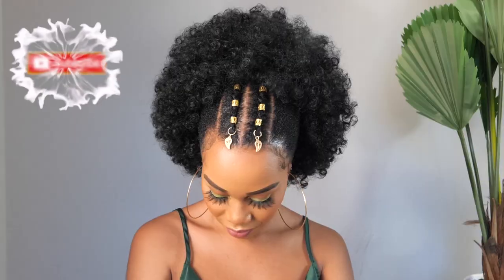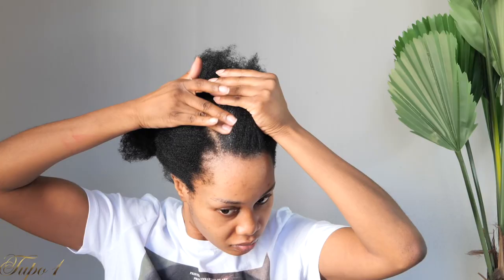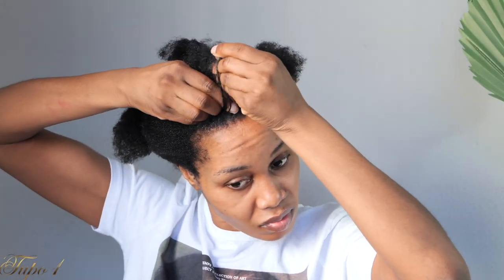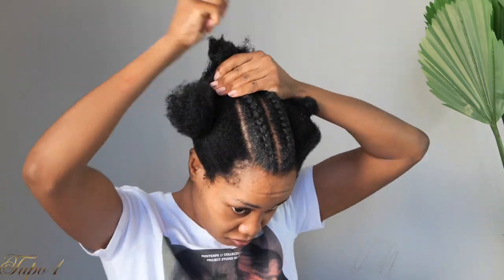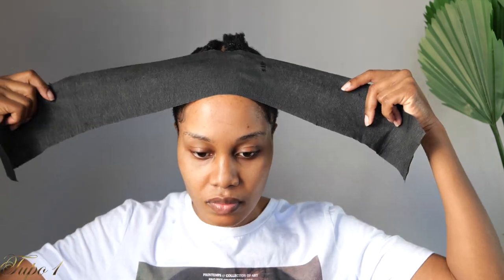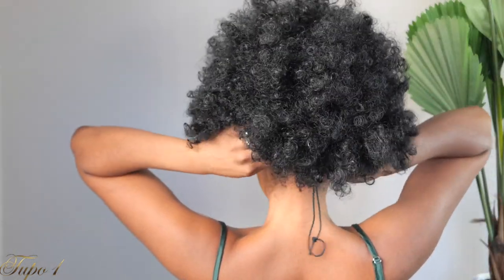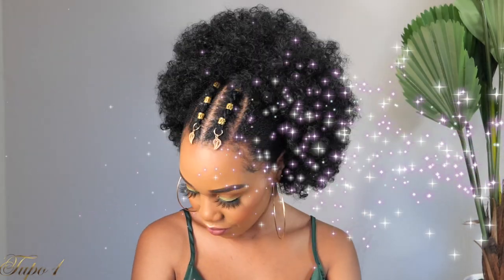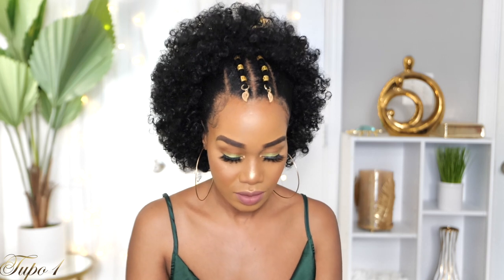🔥QUICK & EASY $14.99 AFRO PUFF DRAWSTRING TRANSFOMATION / *I'M SHOOK* /Protective Styles /Tupo1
🔥QUICK & EASY $14.99 AFRO PUFF DRAWSTRING PONYTAIL TRANSFOMATION / *I'M SHOOK* /Protective Styles /Tupo1

Hey loves,

Today's video is about 4c NATURAL HAIR AFRO PUFF DRAWSTRING PONYTAIL Transformation USING $14.99 HAIR PIECE Afropuff protectivestyle roadto50k 4cnaturalhair. I hope you find this video helpful. I enjoyed filming this tutorial I hope you all enjoy it too.
Let's get to 50k.

PRODUCTS USED:

*AISI QUEENS Afro Puff Drawstring Ponytail Black Kinky Curly Hair Bun Synthetic Hairpieces Clip
*Diana brush
*Styling strips
*Edges brush
*GARNIER FRUCTIS style shine
*Hair ties